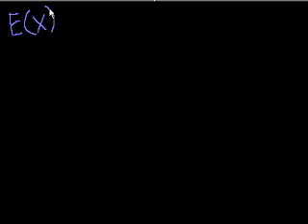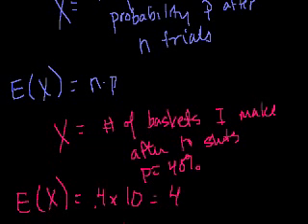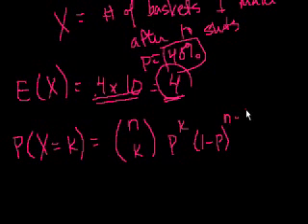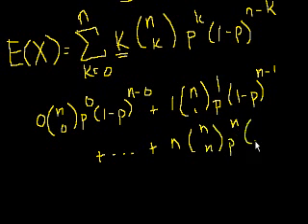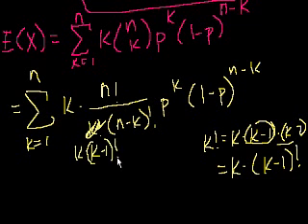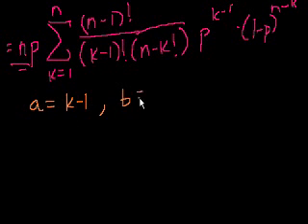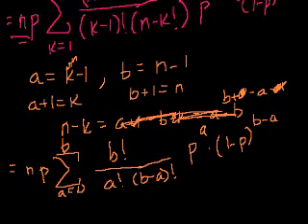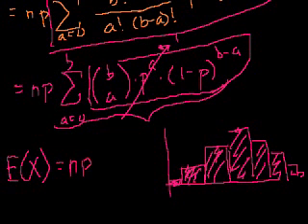34 Expected Value of Binomial Distribution